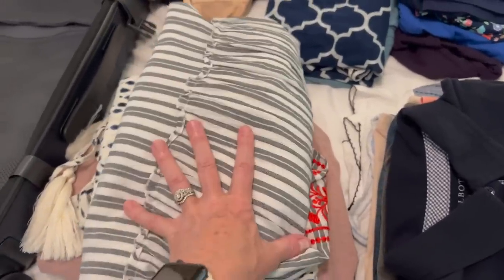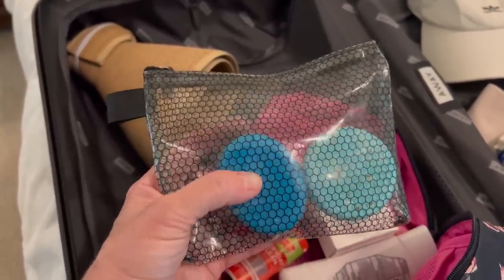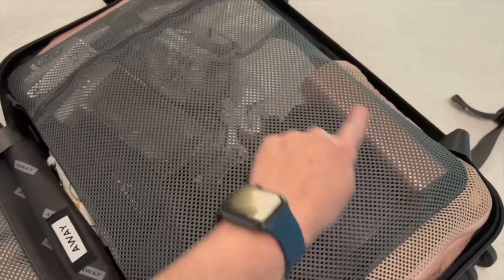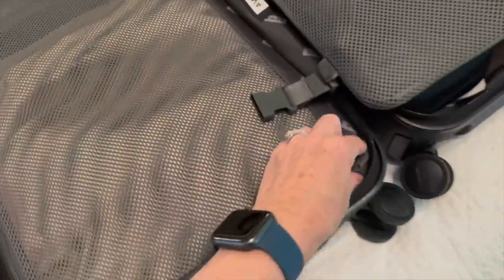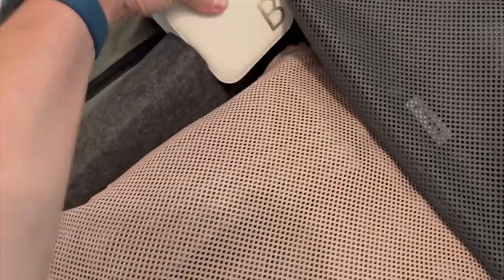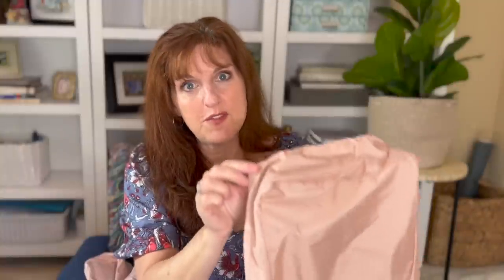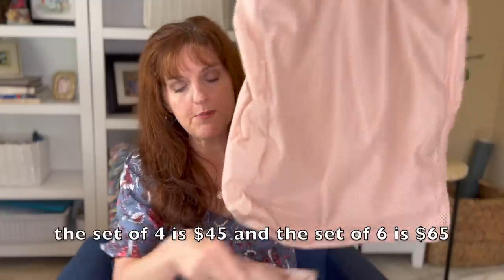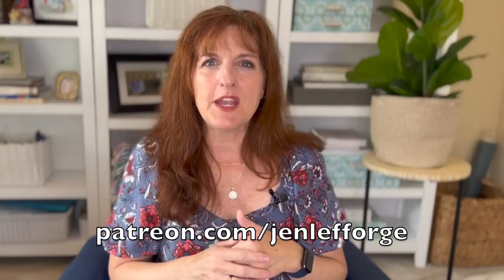I've Been Packing Wrong! New Packing Cubes Pack With Me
I have discovered the secret to more effective packing for any carry-on. I'm here to say that I was WRONG and packing cubes are AMAZING if they are the RIGHT packing cubes for your luggage. Watch as we learn together!

I'm able to keep creating content because of my amazing patrons!

So, thank you in advance for using the links! It helps me keep this channel going ♥︎